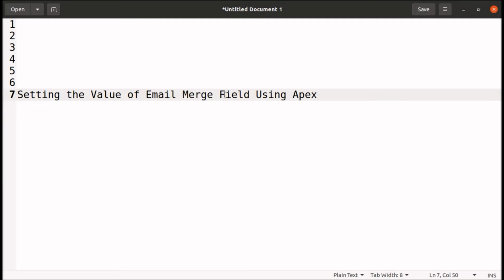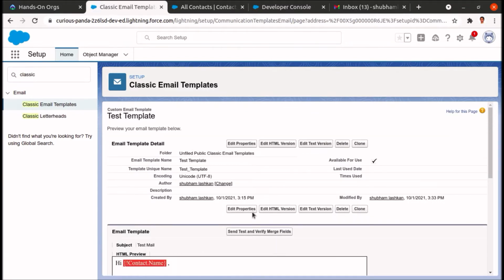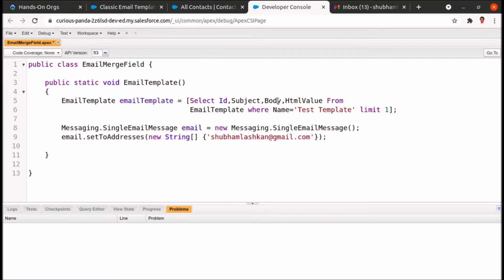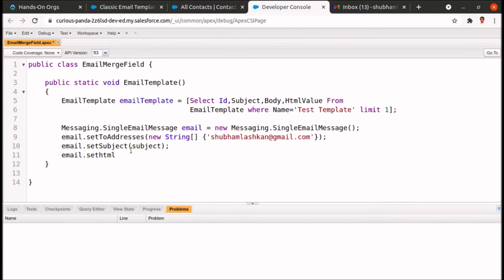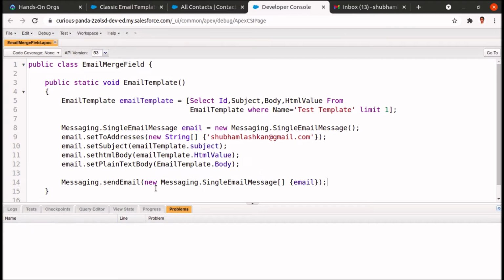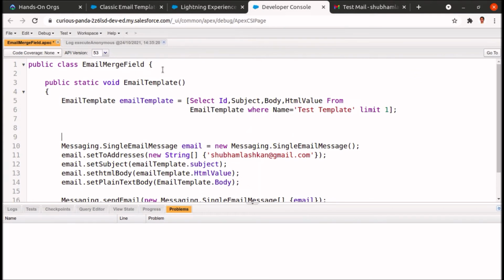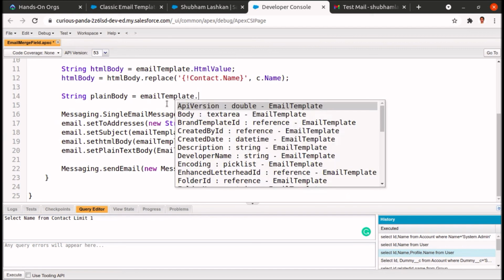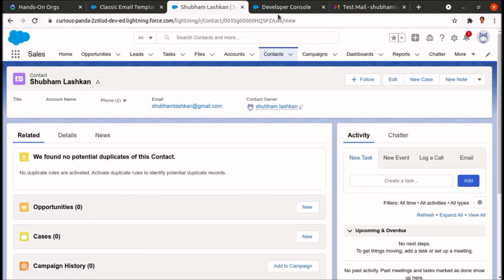How to set the value of Email Merge Field in Classic Email Templates using Apex ? - Salesforce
In this Video we will learn How to set the value of Email Merge Field in Classic Email Templates using Apex